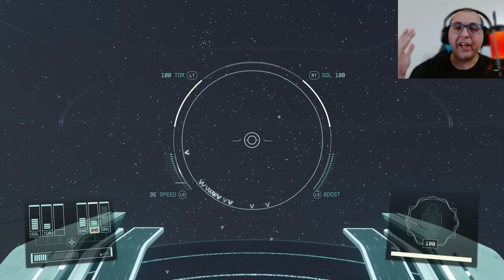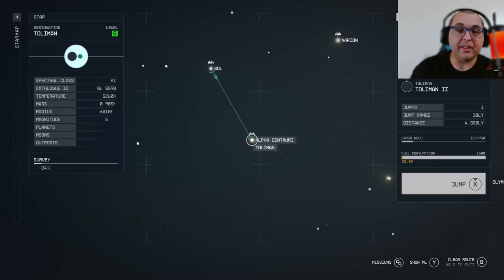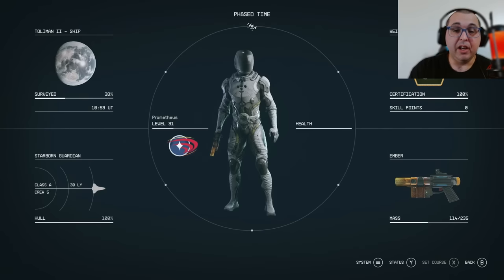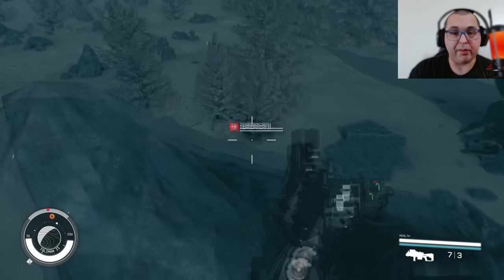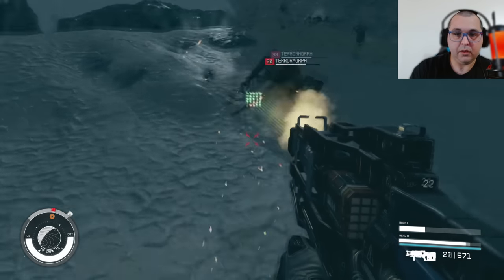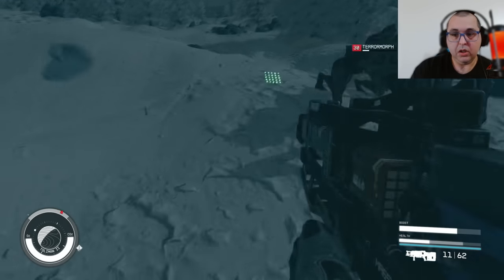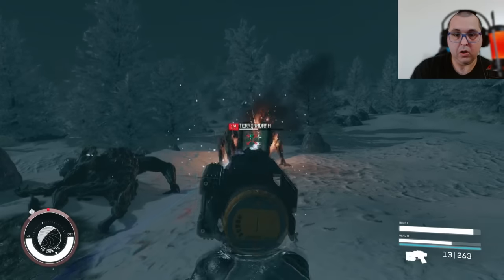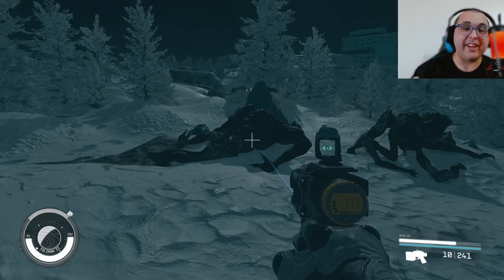FORBIDDEN PLANET - LAND AT YOUR OWN RISK | Starfield (Game Play Walkthrough) TERRORMORPHS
When you land on planet Toliman 2, You will encounter the last UC marines outpost holding the area. The planet is full of dangerous Terrormorphs. This video will show how to kill and evade Terrormorphs and how to get to the planet.